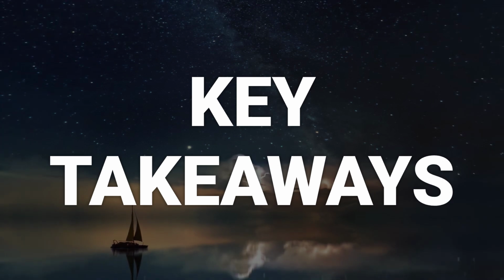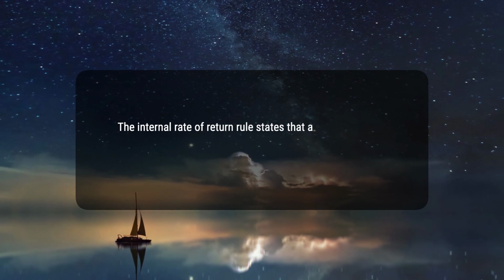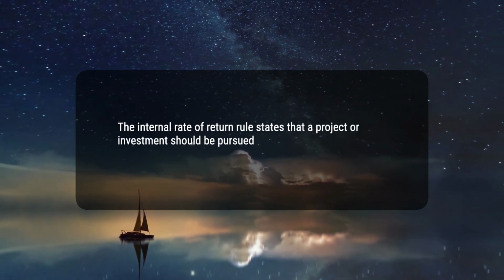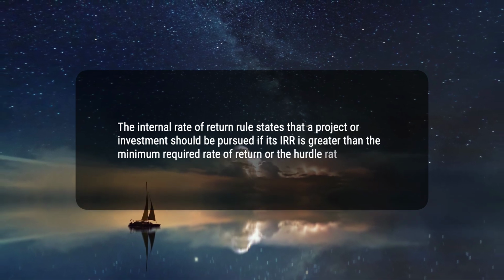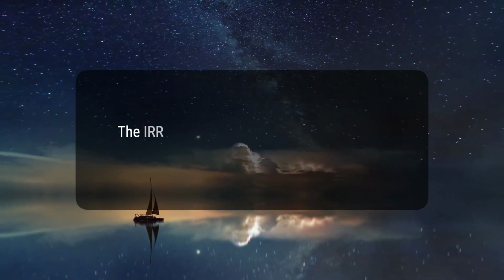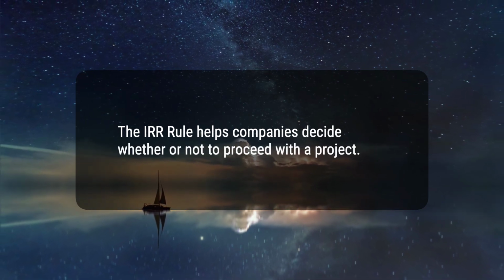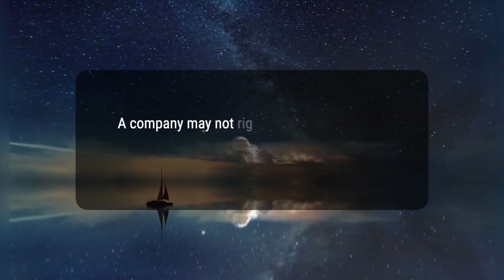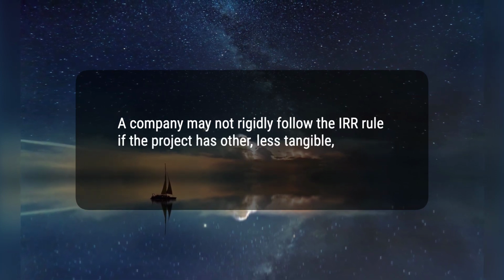Internal Rate of Return (IRR) Rule: Definition and Example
The Internal Rate of Return (IRR) rule is a guideline for deciding whether to proceed with a project or investment based on the projected IRR. It is used by companies and investors to evaluate projects in capital budgeting. The rule has advantages in its ease of use and consideration of the time value of money, but also has disadvantages in its inability to account for the actual dollar value of a project or anomalies in cash flows. A key takeaway is that the IRR rule is not always rigidly enforced, as other intangible benefits of a project may outweigh a lower IRR.
7008